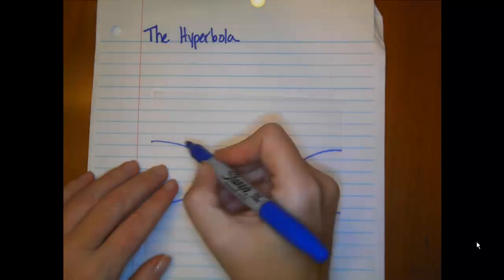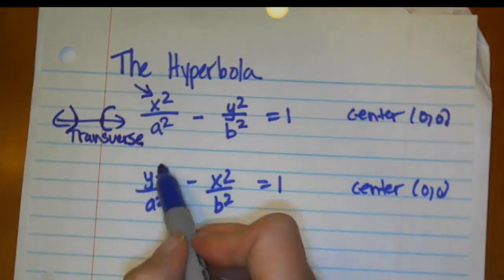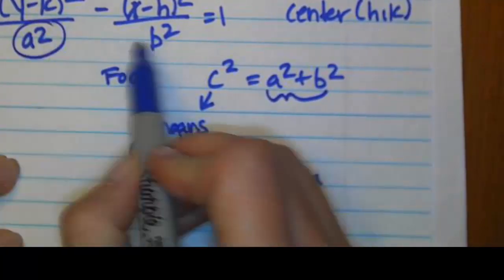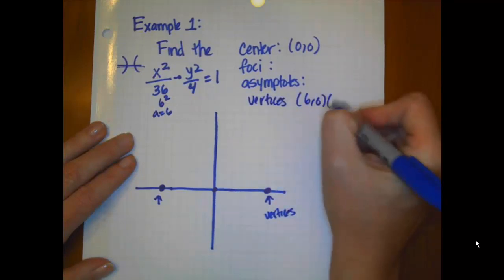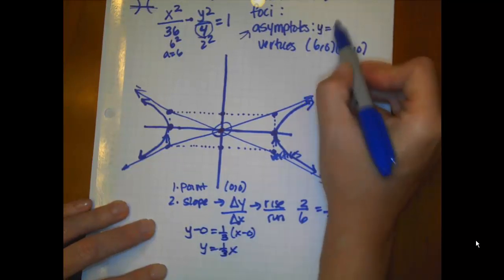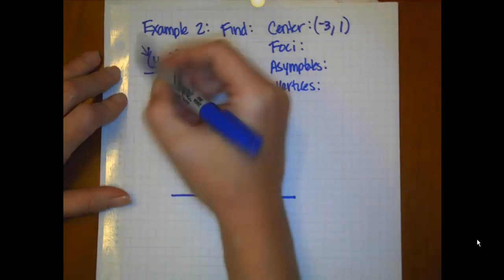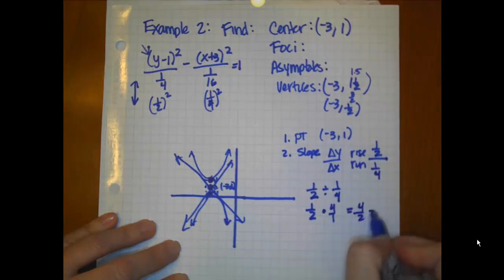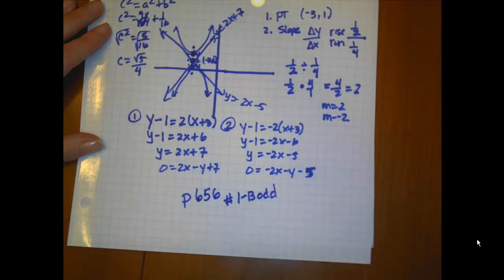Hyperbolas Part 1